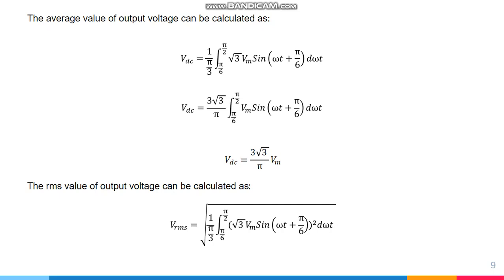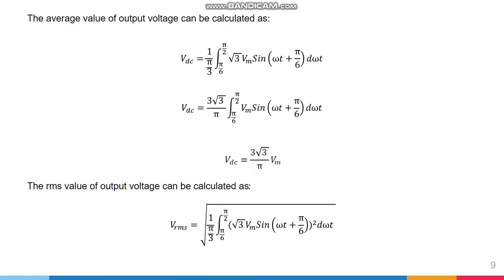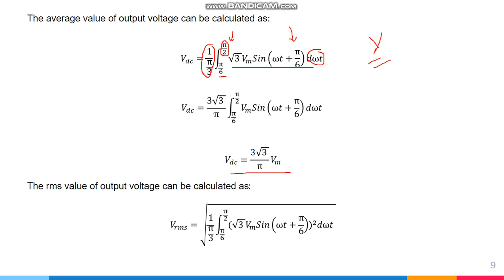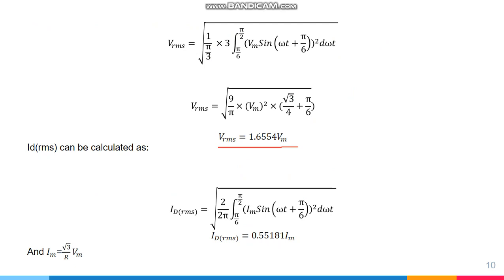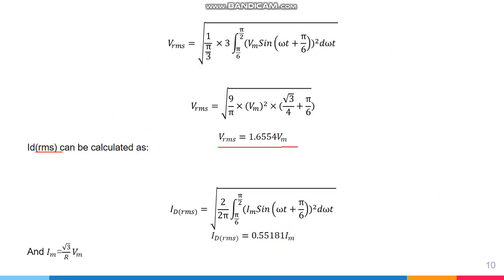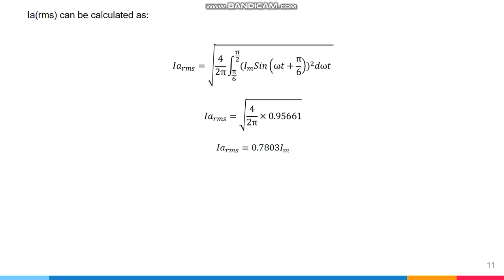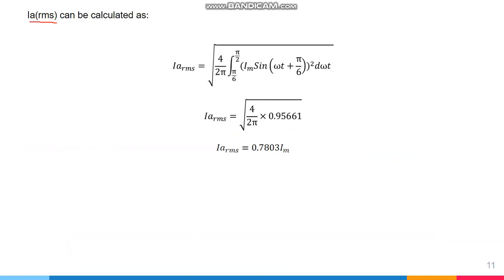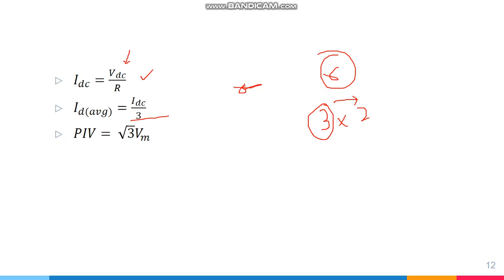PE Lec 20e